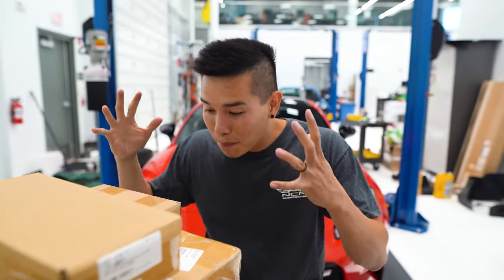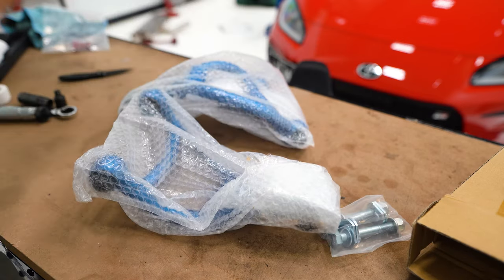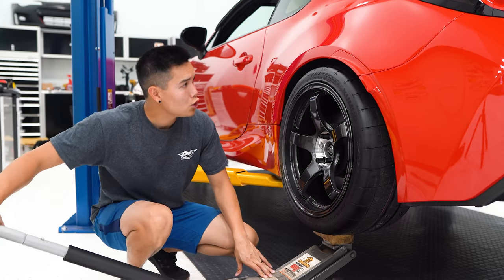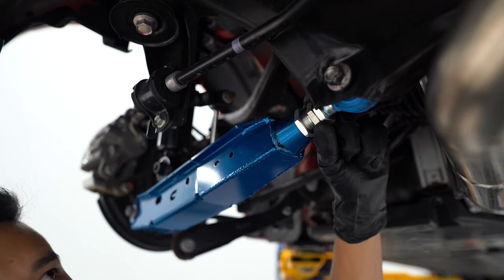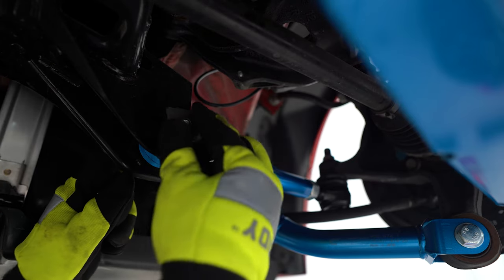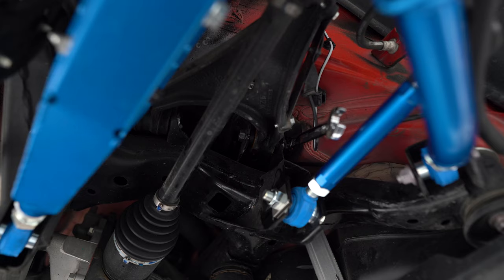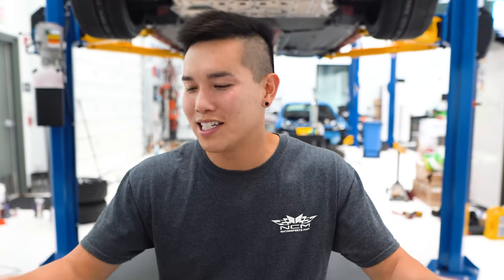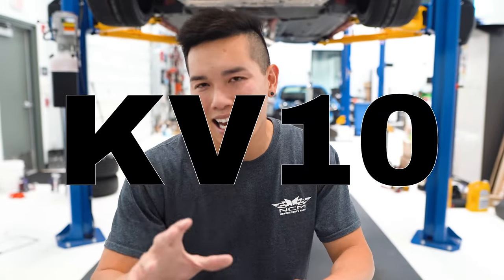2022 GR86 gets FULL SUSPENSION replacement!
With the new Advan TCIIIs that we tossed on the car, we have a bit of work to do to dial in the fitment how I want it. An 18x9.5+45 w/ 255/35r18 tires is a pretty aggressive setup for the rear of the car so that's where we're going to focus today. We've got a ton of Cusco goodies to install that'll allow us to change the alignment specs to our hearts desire!

What you win:
4 winners will receive an FRS skate deck
2 of the 4 winners will also receive a $100 Visa gift card

Official  Rules:
- The contest OPENS at 12 PM CST on Oct 3, 2022
- The contest CLOSES at 12 PM CST on Oct 22, 2022
and announced at 12 PM CST on Oct 24, 2022 in a new video.

2022 Toyota GR86
FactionFab F-Spec Coilovers
AWE Touring Edition Catback Exhaust
Cusco Strut Tower Bar Front
Cusco Strut Tower Bar Rear
Cusco Adjustable Lower Control Arms
Cusco Adjustable Toe Arms
Cusco Trailing Arms
Cusco Rear Upper Lateral Control Arms
Yokohama Advan TCIII 18x9.5 +45
Kumho V730 255/35r18